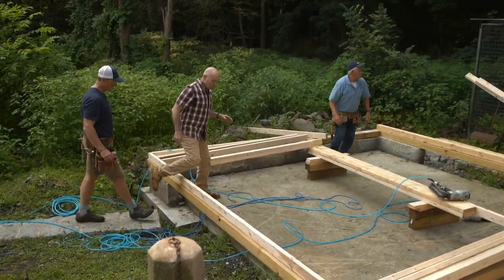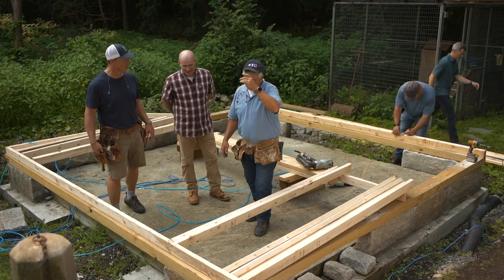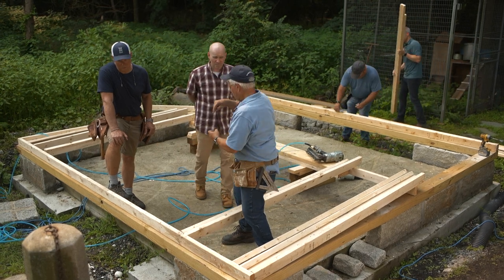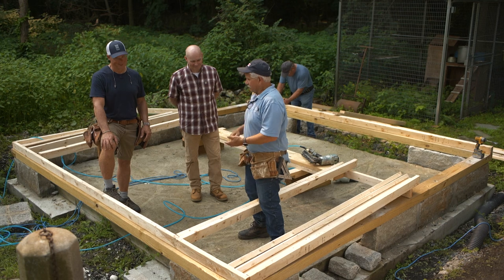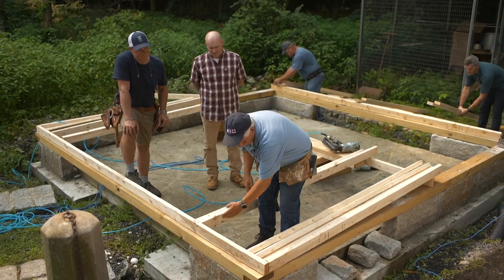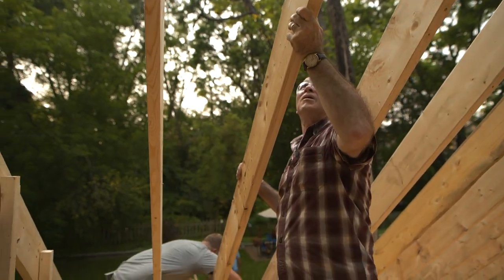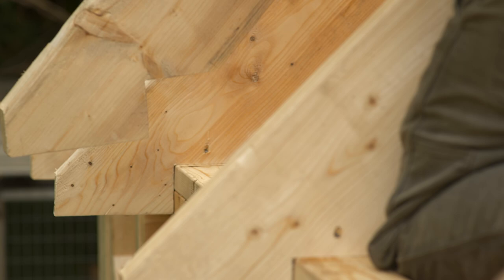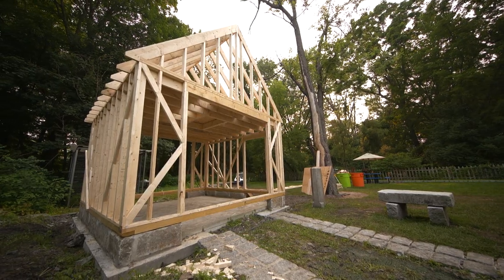How To Frame a Shed | Ask This Old House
In this video, Ask This Old House general contractor Tom Silva shows host Kevin O’Connor and Mark McCullough how to frame walls while rebuilding Mark’s chicken coop.

In Mark McCullough's backyard, general contractor Tom Silva is getting to work on the framing. After installing oversized pressure-treated lumber around the perimeter of the foundation, Tom explains how to layout framing for fast, efficient, and accurate work. He also explains how to build inside corners and the different types of studs in a wall. With the entire crew on hand to help, the team makes and lifts the walls into place to create the structure of the chicken barn.

Skill: ⅗
Cost: $300 to $500 in framing material, varying by size
Time: A weekend

Tools:
Tape measure
Hammer drill
Circular saw
Framing Nailer

To frame the new barn, Tom and the rest of the team used a combination of 2x4” stock framing lumber for the studs and 2x6” stock framing lumber for the roof rafters. To secure the boards together, the team used a variety of framing nails with a nail gun. All of these items can be found at home centers and lumberyards.

C.R. O’Neill Company provided expert assistance with this segment in Lexington, MA.